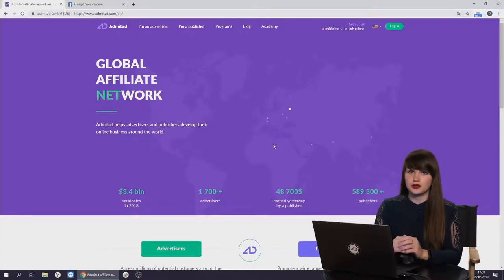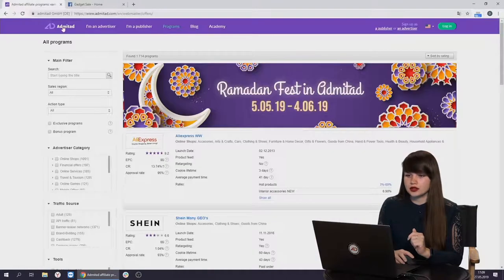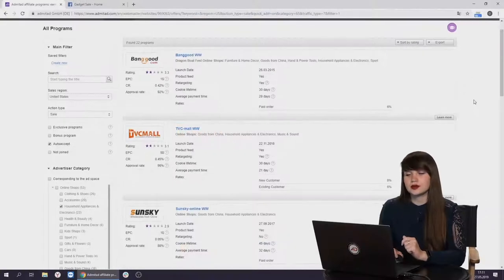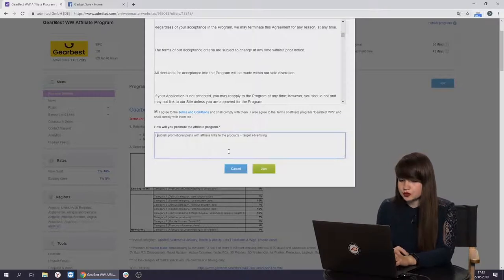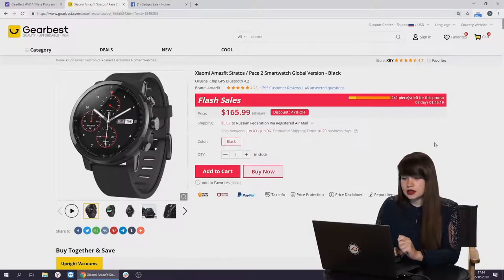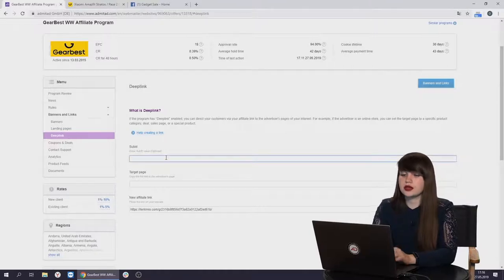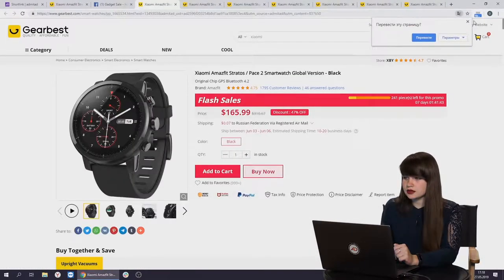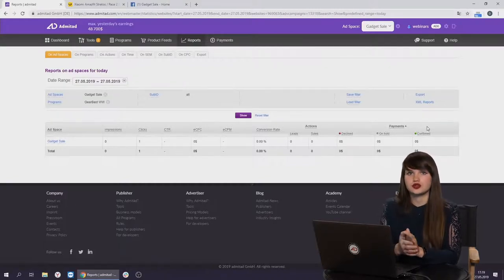How to earn with Admitad Affiliate marketing for beginners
Video contents:
How does affiliate marketing work?
How to choose and join an affiliate program;
How to create an affiliate link;
How to make an affiliate post on Facebook;
Where can I find statistics?